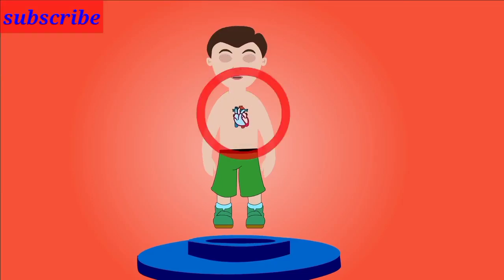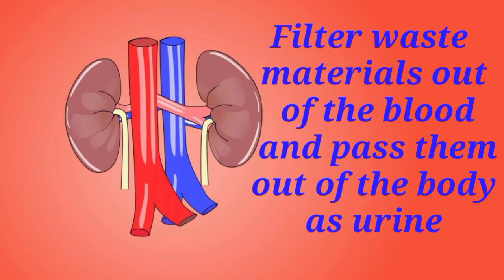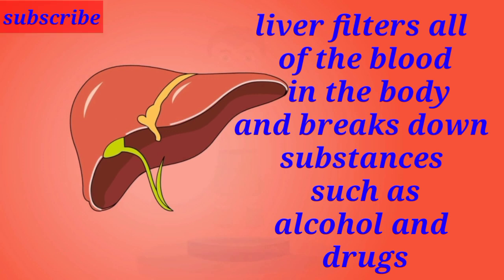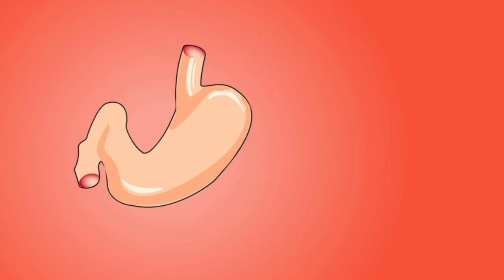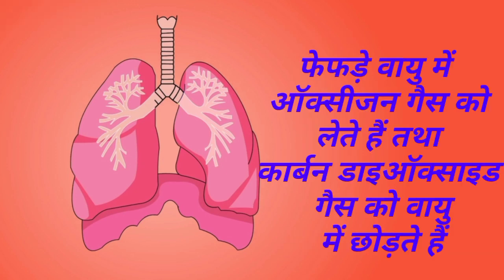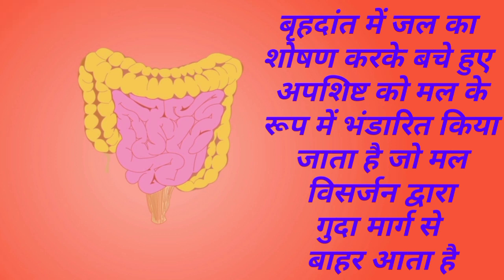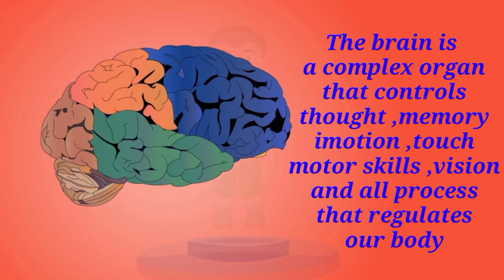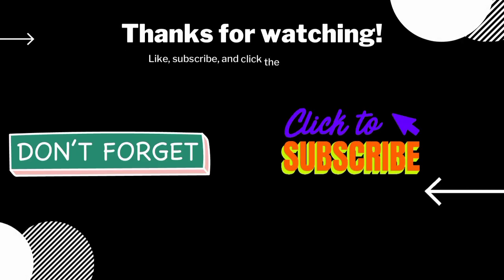all organs🧠very easy😱with their functions in hindi and english/by cartoon animation👨🏻‍🎓organ system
permitted by copyright statute that might otherwise be infringing.